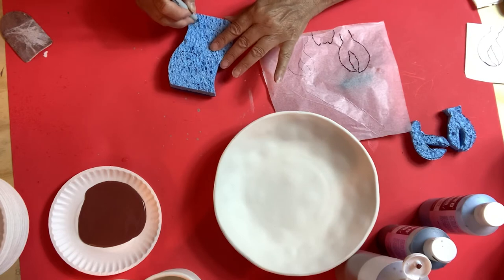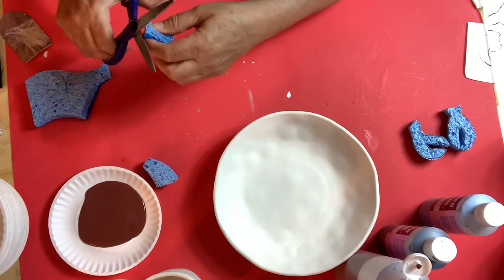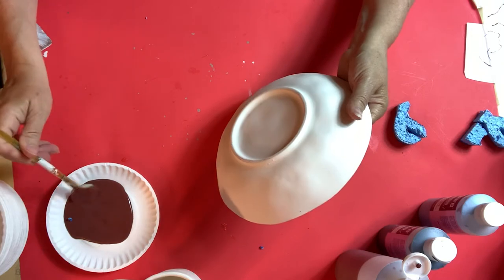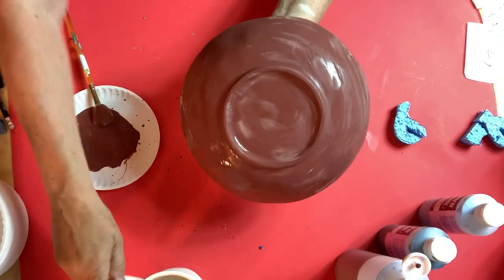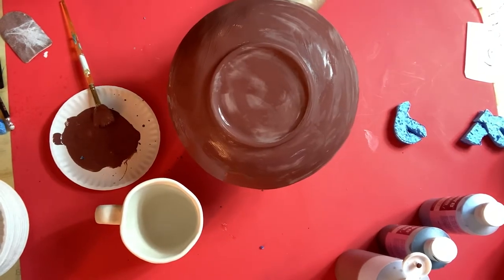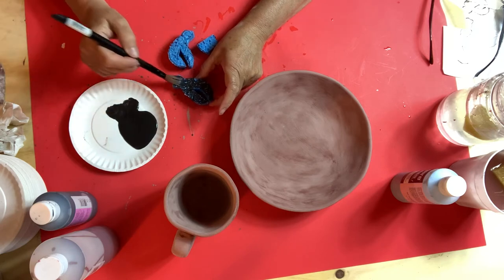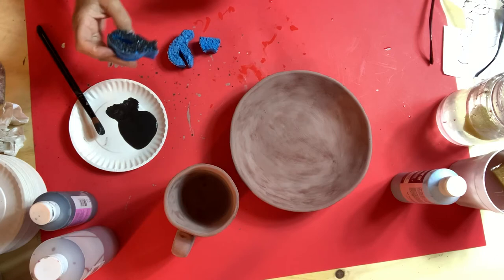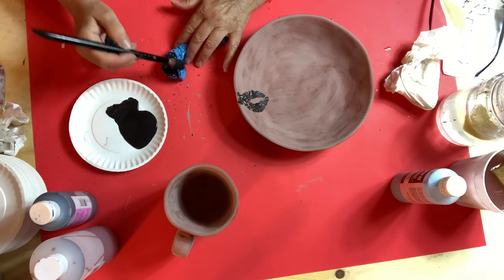How To Paint This Simply Cottage Lobster Fest Mug & Bowl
In this video the Boston Potta' teaches us how to paint this Simply Cottage Lobster Bowl (Gare # 2150) and Mug (Gare #4216)! Using a basic household sponge, Gare's "Lobster Fest" Pottery Glaze and Fun Strokes. You can learn to create this awesome New England Lobster set in under 15 minutes!